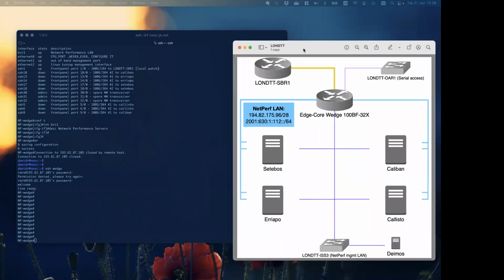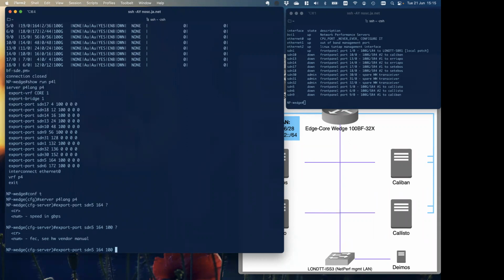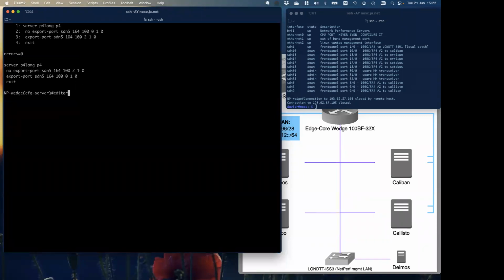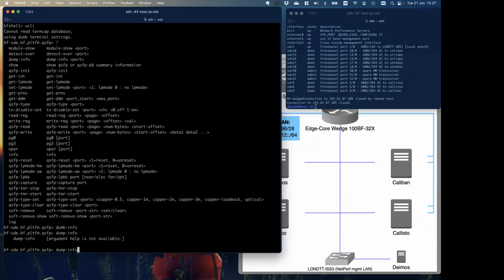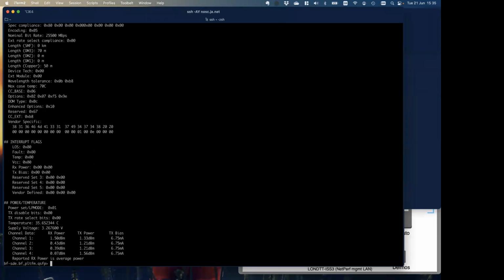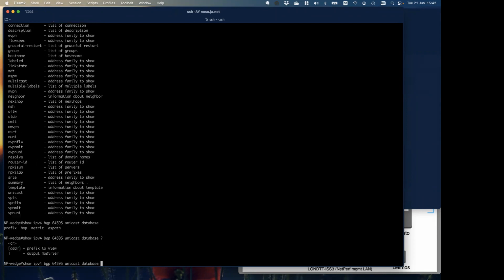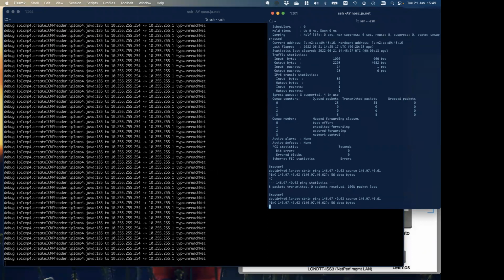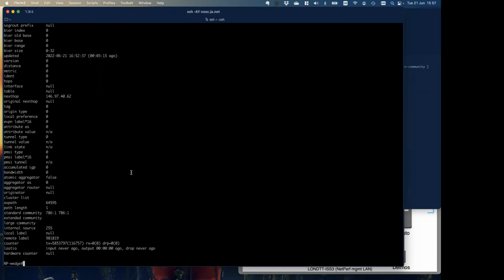VC-minar 024: support to JISC (1)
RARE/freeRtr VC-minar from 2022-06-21